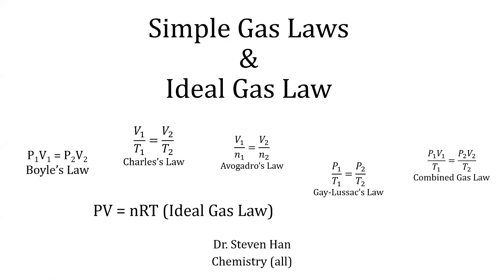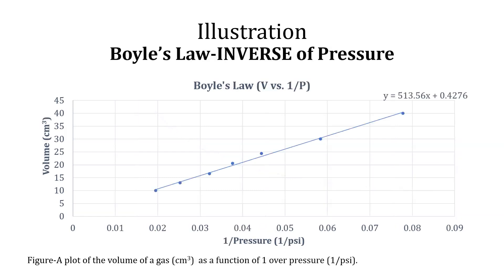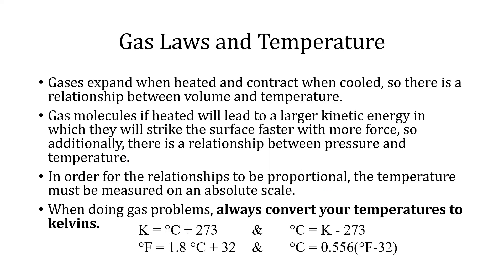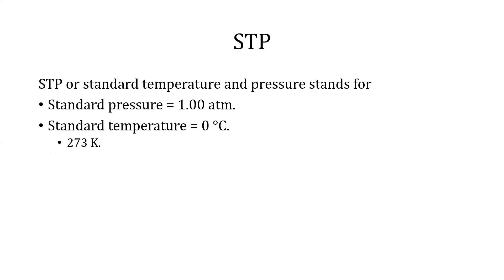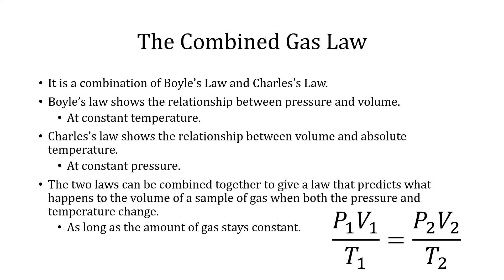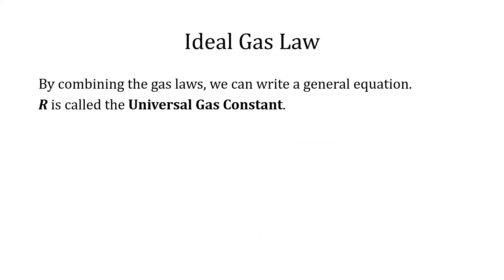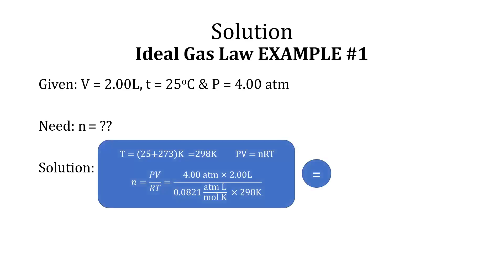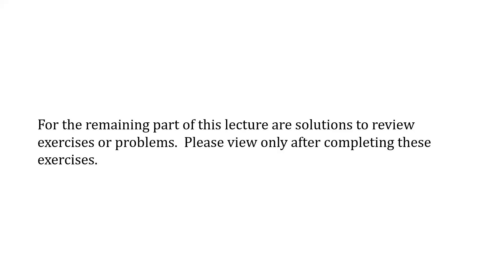Simple Gas Laws and Ideal Gas Laws all 6242020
This video provides insight as to the Simple Gas Laws to explain the properties of gases (e.g. Boyle's, Charles's, Avogadro's, Gay-Lussac's and Combined Gas Law).  In addition, a small introduction to the Ideal Gas Law.  Illustrations graphically of the many of the simple gas laws are shown in this lecture.  This is designed for students from Health Science, Introductory, and General Chemistry courses.  Problems for each of the laws are provided in this lecture.